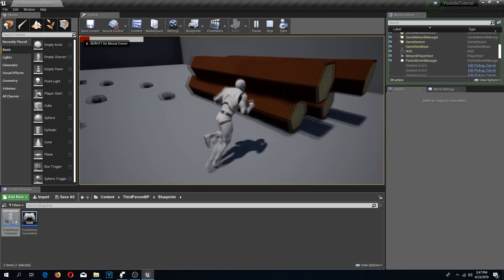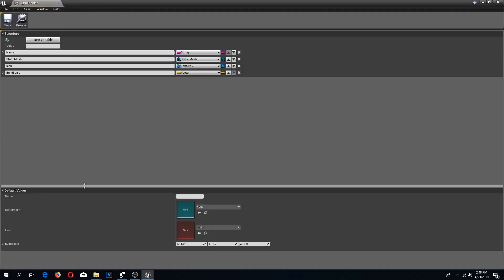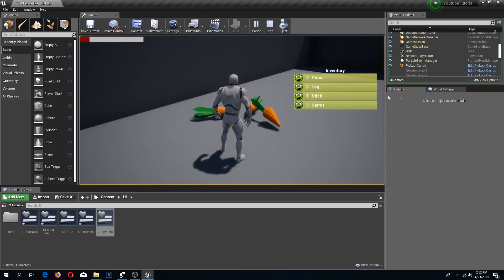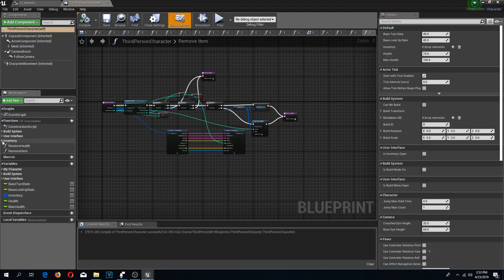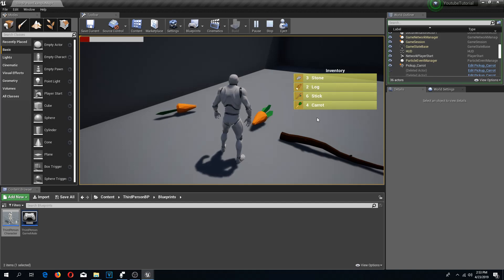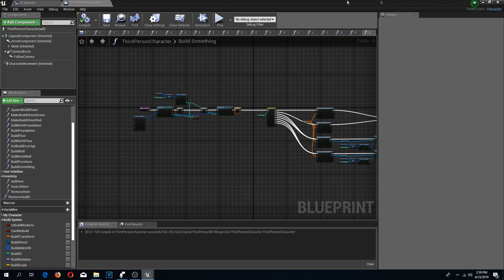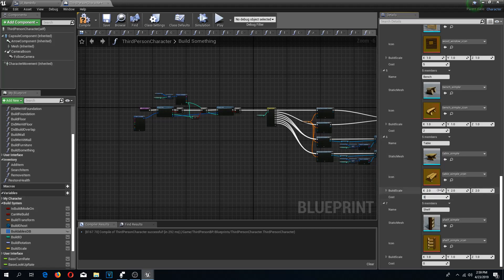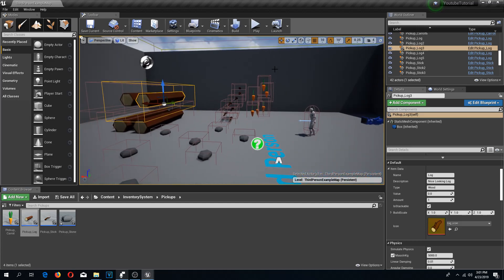UE4 Build Mode Tutorial / Building cost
I'm sorry for not uploading this faster. I missed it somehow. Thanks to shadowfarm15 for noticing this.

In this video we will add build cost to our buildables.